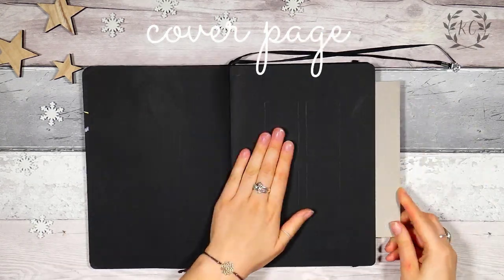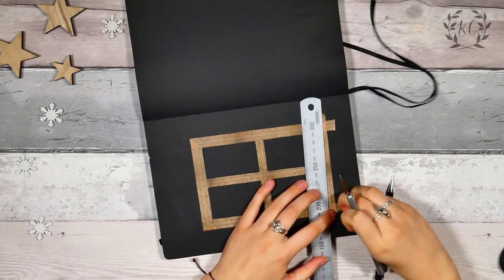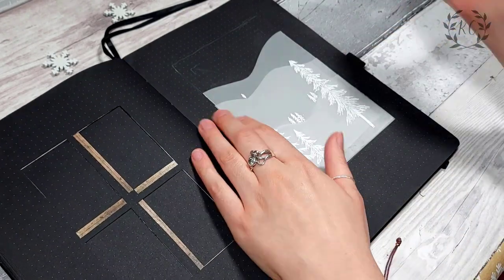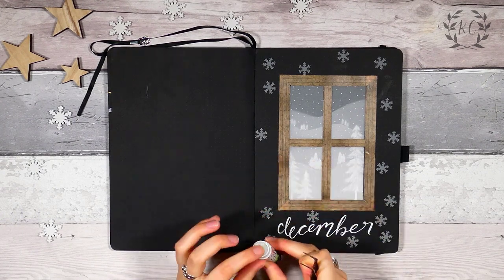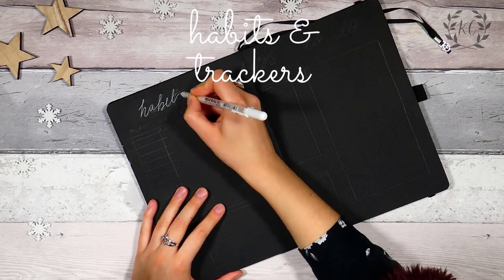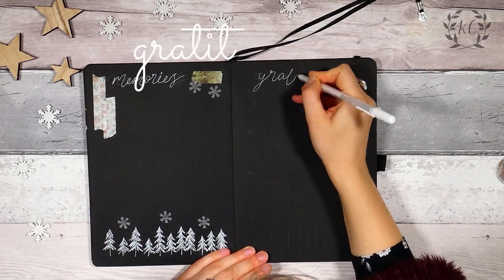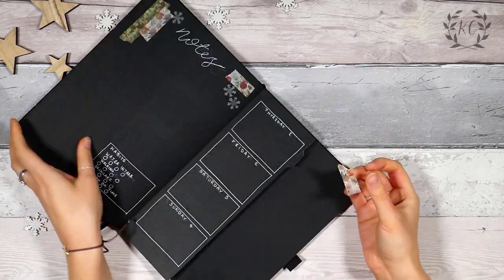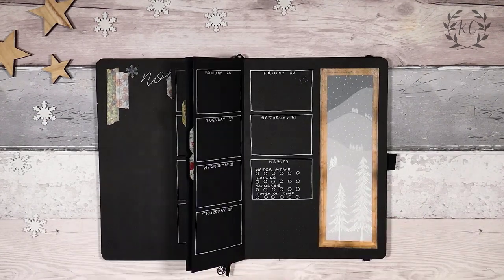Plan With Me | December 2022 Bullet Journal Set Up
Thanks so much for checking out my December bujo video! I really cannot believe we are nearing the end of the year and this is my last set up of 2022! This month's theme is a wintery vibe with a hint of Christmassyness about it🎄

I hope you enjoy watching this set up! Let me know what your theme is this month 😊

Materials used:
*Archer & Olive bullet journal
* Tracing paper
* Signo Uni-ball while gel pen
* Sakura Gelly Roll white gel pen
* Snowflake punch
* Festive washi tape
* Glue stick
* Craft tape

Time stamps:
0:00 Intro
0:20 Cover Page
7:22 Calendar
8:47 Christmas Planning
9:23 Habits & Trackers
10:16 To Do List
10:50 Memories
11:57 Gratitude Log
12:32 Notes Page
13:02 Weekly spread
16:34 Flip Through